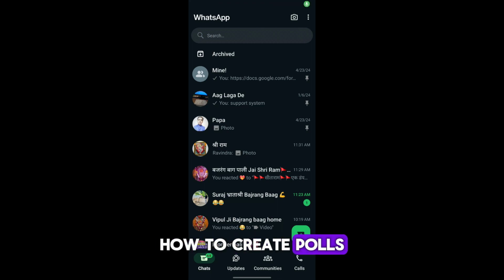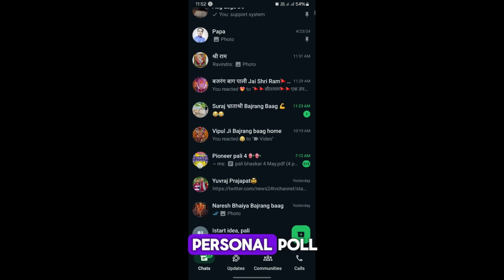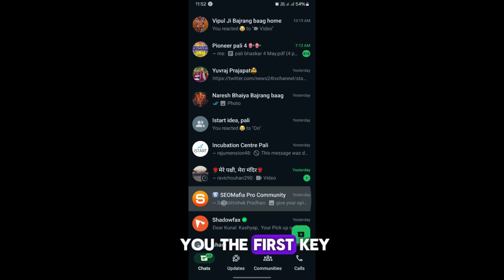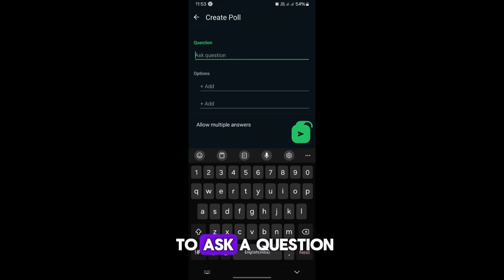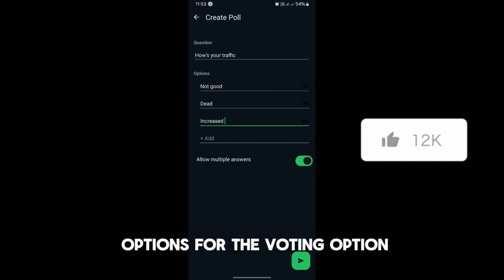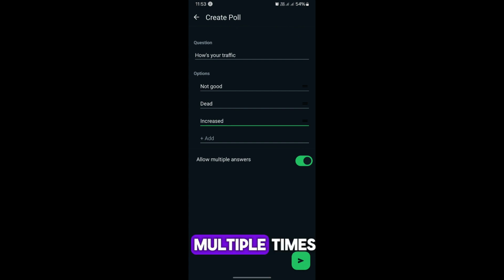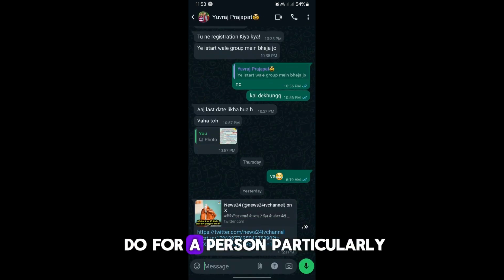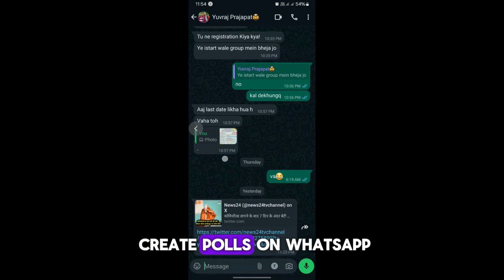How to Create WhatsApp Polls in Seconds! (updated)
This Is Exactly How to Make Polls ON WhatsApp (In Seconds!)
Whether you own a Samsung, Xiaomi/Redmi, Motorola, OnePlus, Huawei, Oppo, Vivo, LG, Google Pixel device, or any other iOS or Android smartphone.

ONE REQUEST?
(BE KIND)